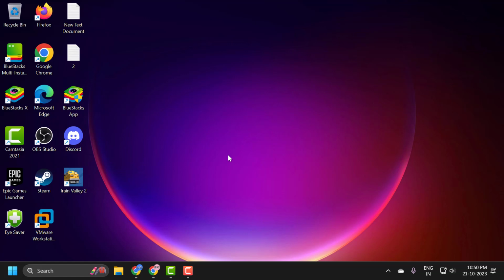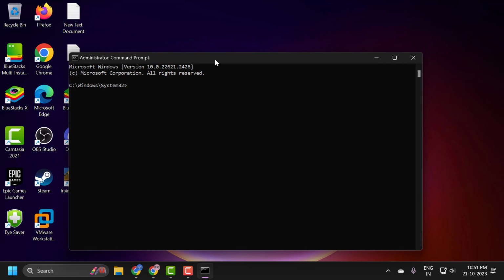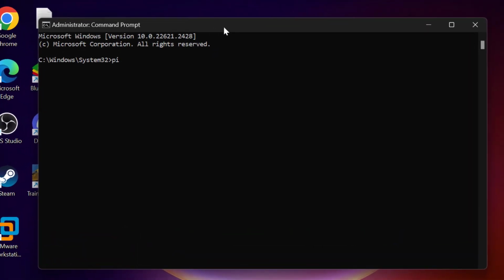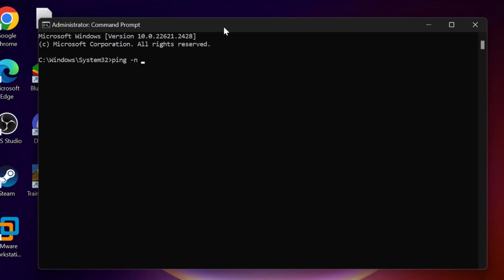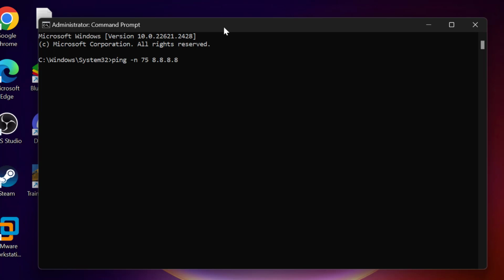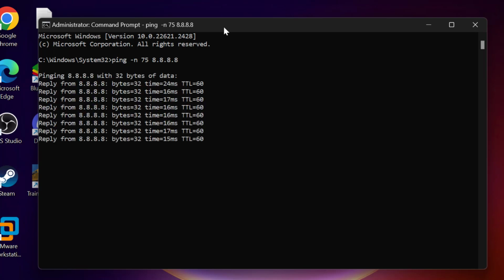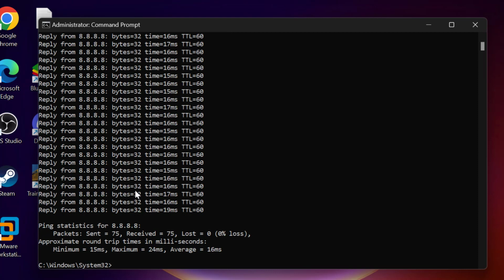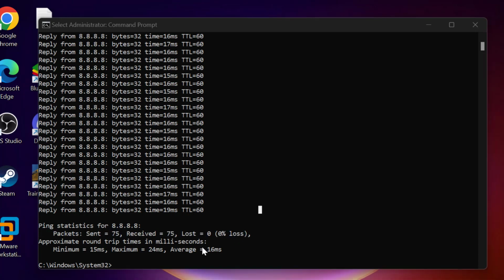How To Find Packet Loss on Windows 10/11 (Tutorial)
Online hiccups like disrupted video calls or interrupted game sessions can often point towards packet loss. This tutorial offers a step-by-step walkthrough on pinpointing packet loss within the Windows 10 and 11 operating systems. By tapping into native tools and simple commands, users can uncover potential weak points in their network and gauge their connection's health. Dive into this comprehensive guide to not just identify but also understand packet dynamics and take steps towards a smoother online journey.